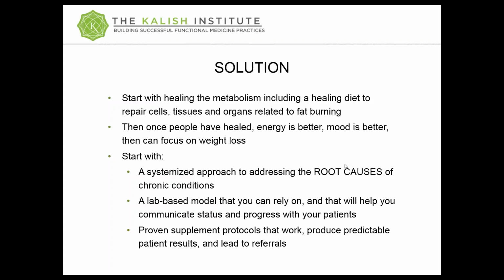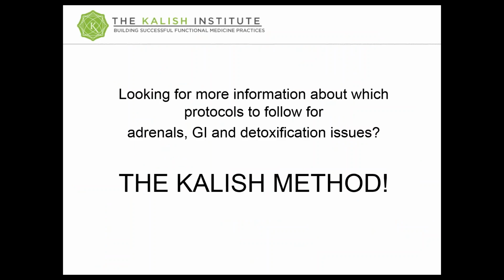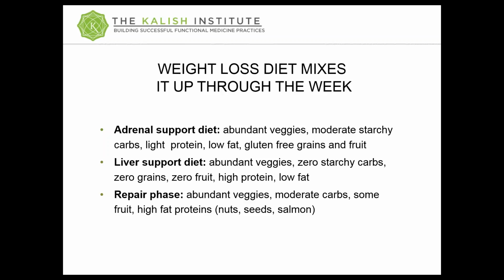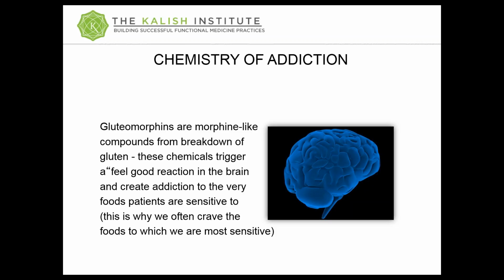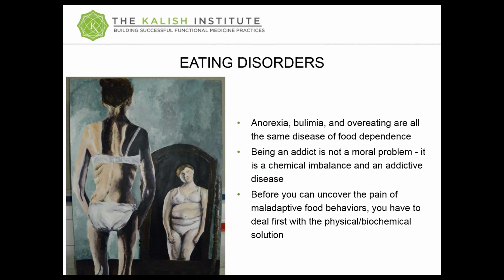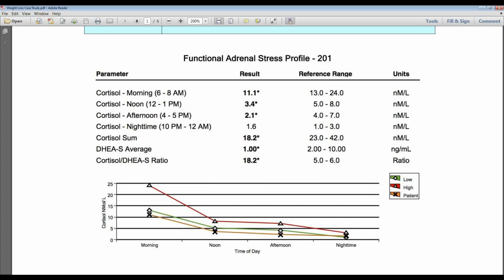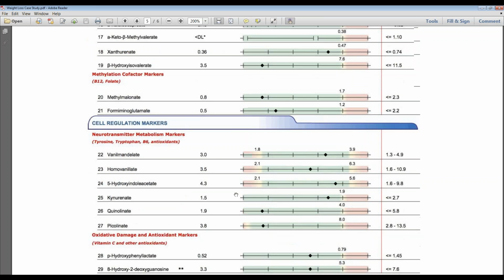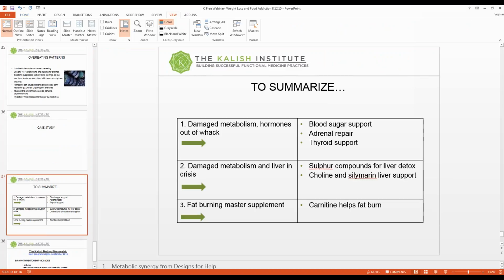Weight Loss and Food Addiction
Dieting and exercise when overdone leads to weight loss resistance. We'll discuss what you can do to help repair a damaged metabolism in this case. We live in a nation of food addicts, it's so common now that food addiction can almost go unnoticed. Learn the cardinal signs and what you can do to steer patients in a better direction.